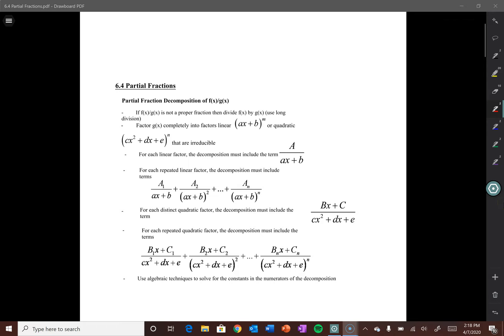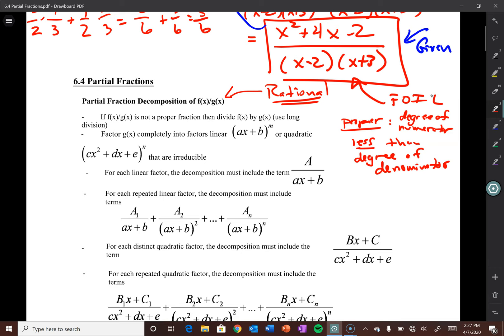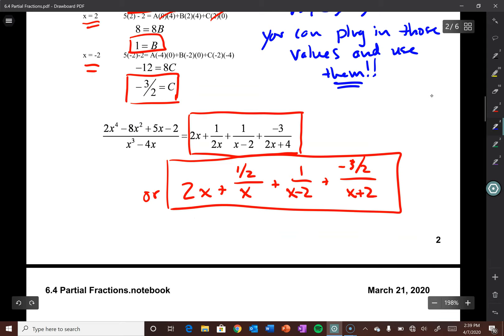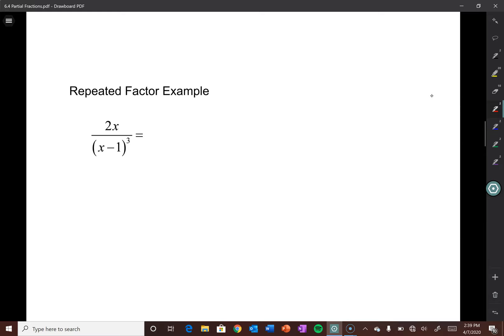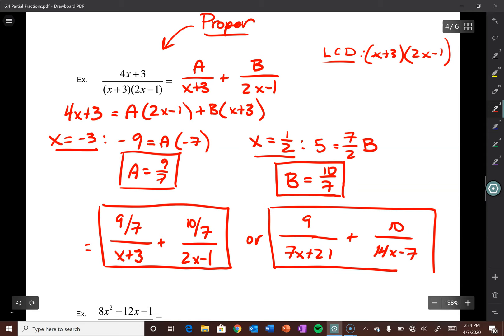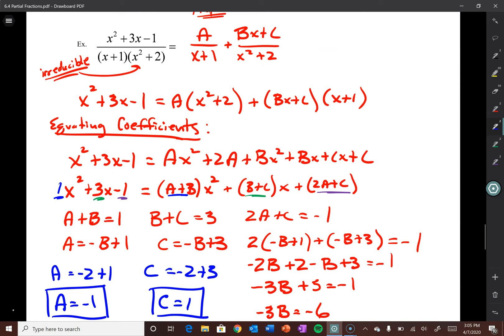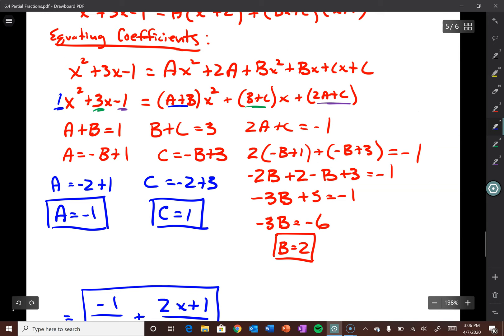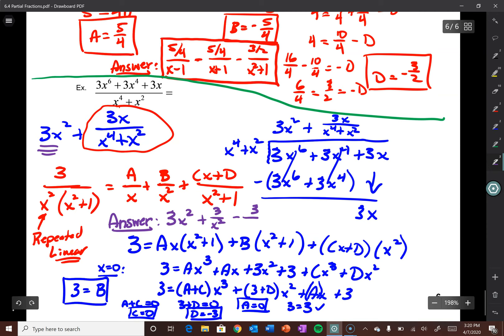6.4 Notes: Partial Fraction Decomposition (O'Rourke Honors Precalculus)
In this video, I pontificate at length about the wonders of Partial Fraction Decomposition. In this hour(!!) long video we do many examples, each better than the last. Would I say too many? Absolutely not. Smash that 'Like' button!!!